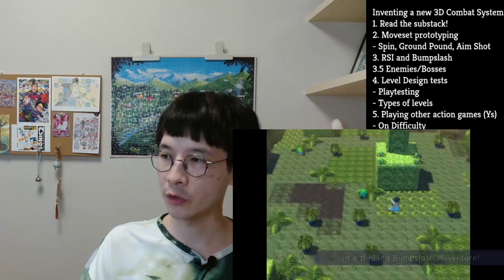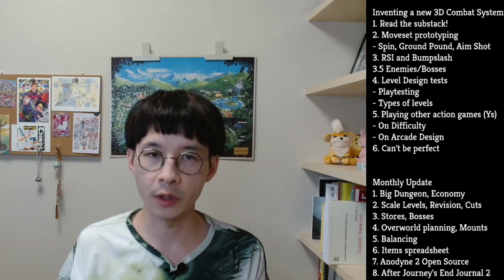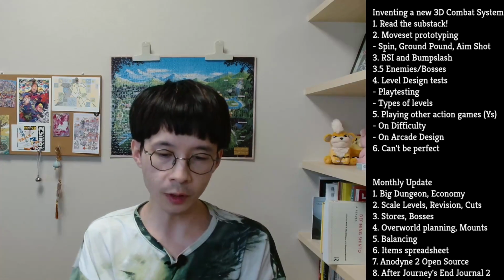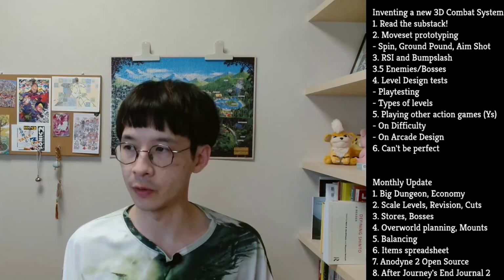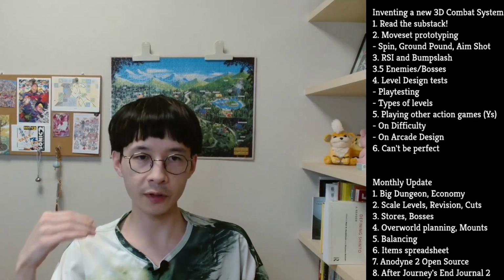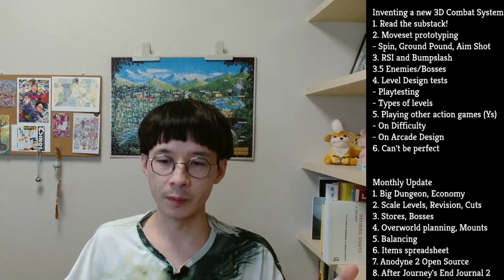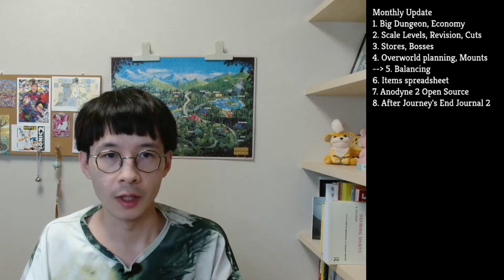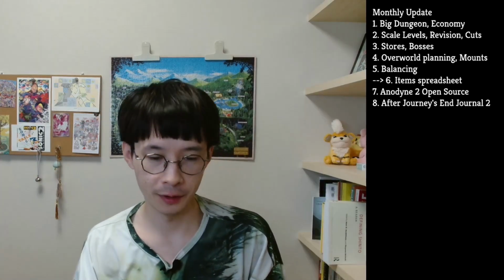Angeline Era Devlog: September 2024. Designing a 3D Action Game in Unity from Zero!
0:00 Intro
0:51 Explaining Angeline Era Trailer
1:55 On the Combat System Prototyping - scrapping complex ideas, looking to older games for inspo
4:38 On Enemies and how they help 'prove out' combat systems (and allow for starting level de sign)
6:50 Why having RSI partially inspired the "Buttonless Bumpslash"
8:30 Figuring out the level design directions/styles for the game
12:35 Playing other games to learn about difficulty and their design spaces
17:45 You can't be perfect! "Proving out" design spaces, and how other people will continue your work
19:10 Monthly Update on Angeline era (contents in the video)